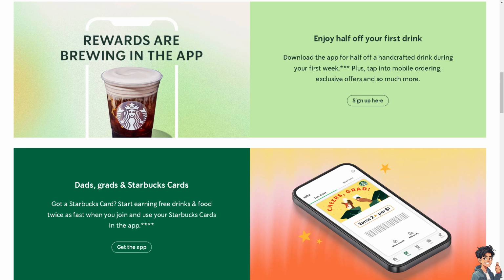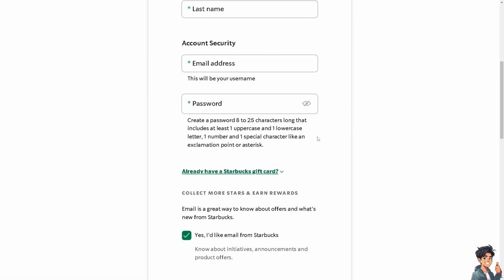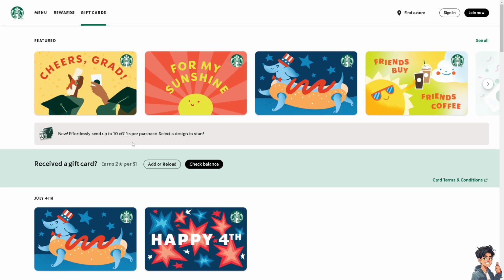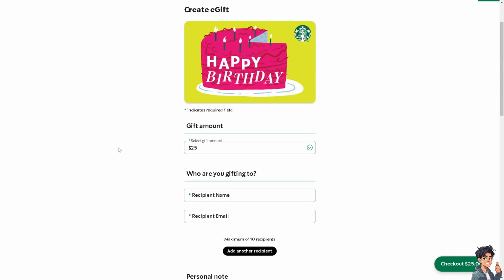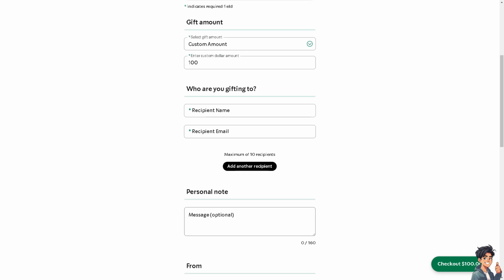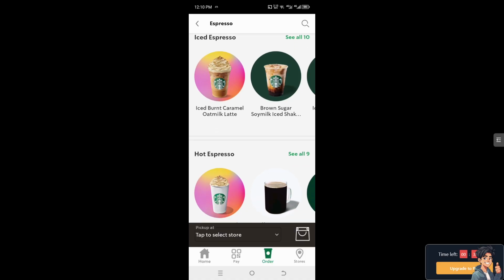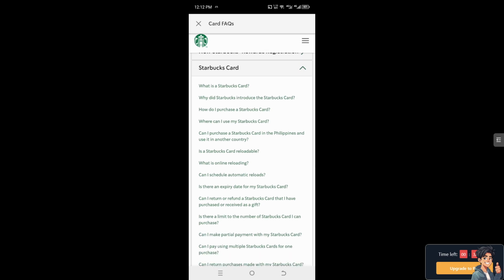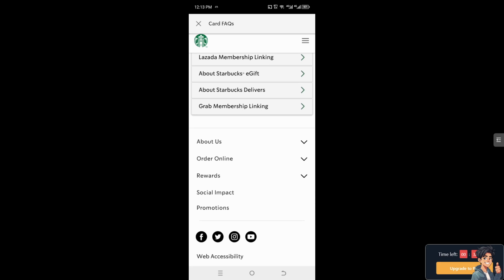How to Redeem Starbucks Gift Card on App (Full 2025 Guide )